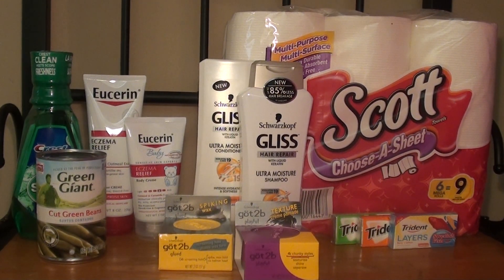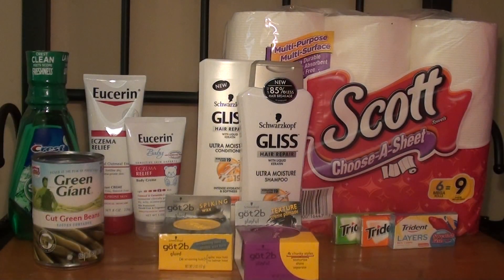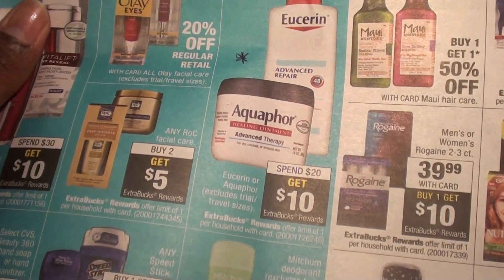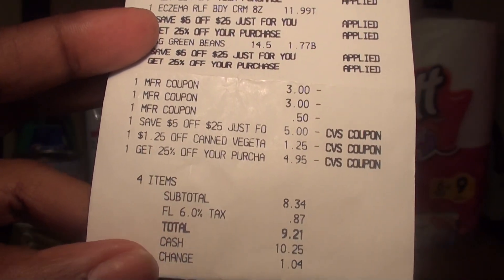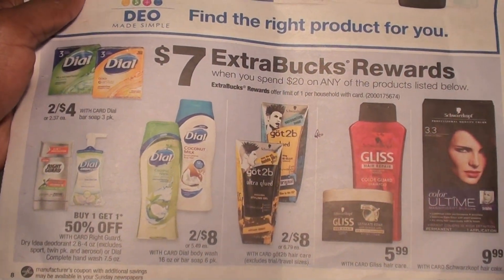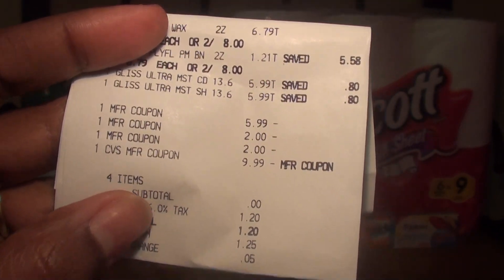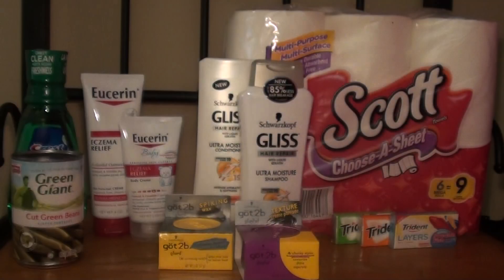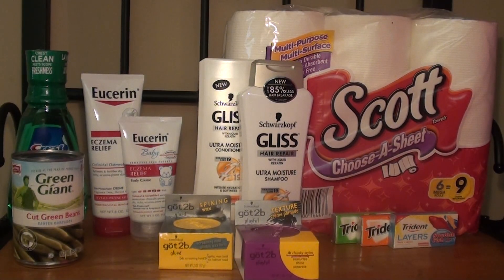CVS HAUL 04-23/04-29 $0.63 PER ITEM